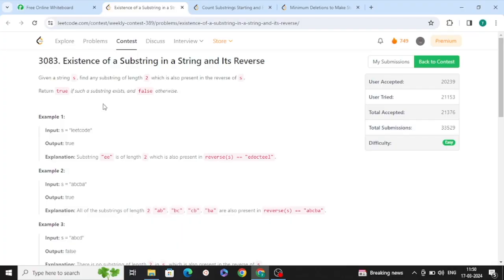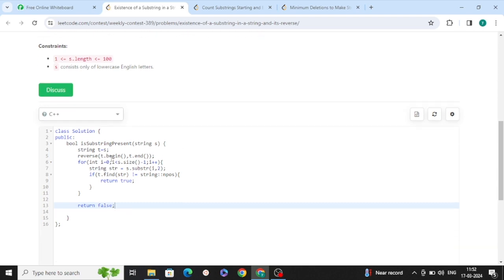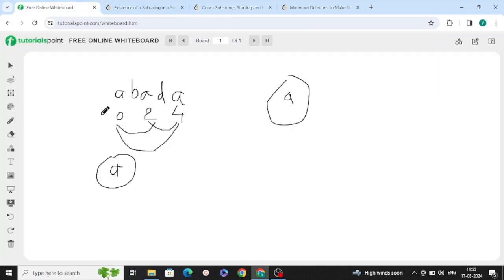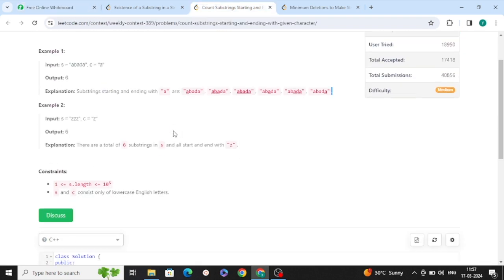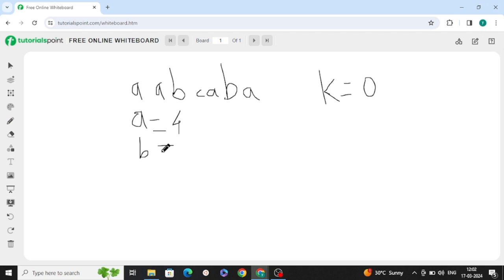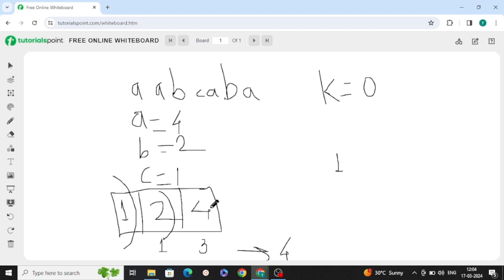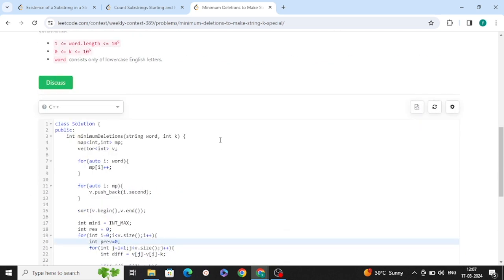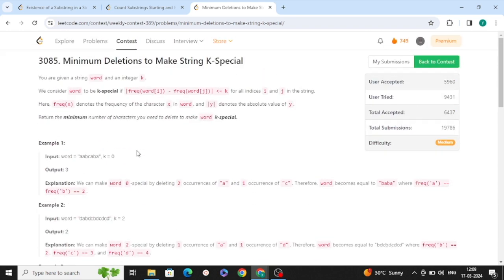Leetcode Weekly Contest 389 Analysis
Analysis of Problems from Leetcode Weekly Contest 389.